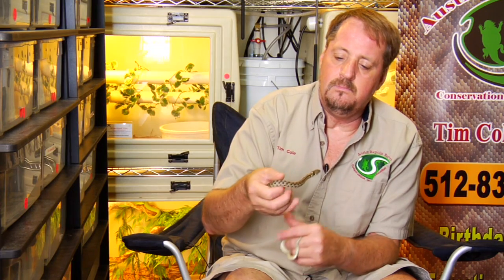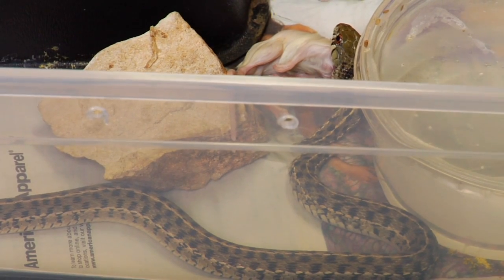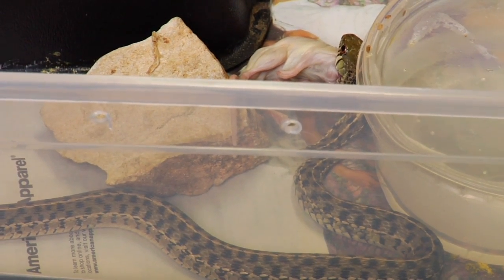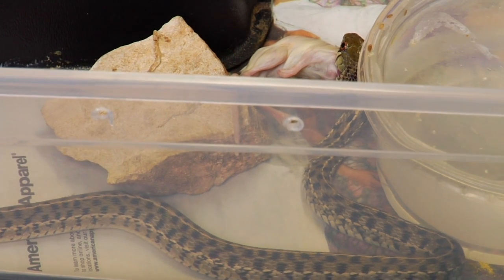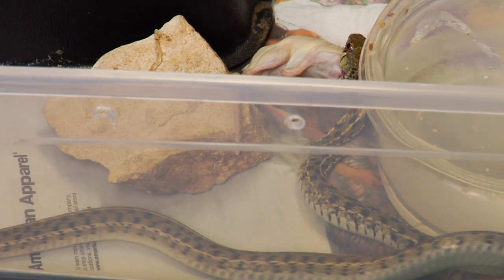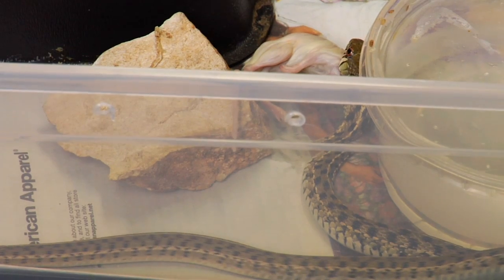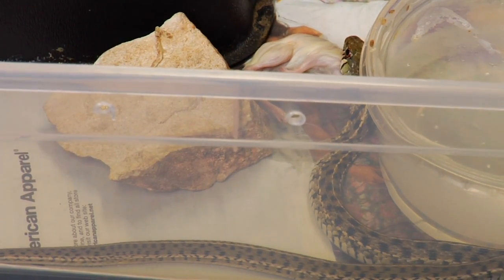Pet Snakes : How to Care for Injured Garden Snakes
Proper care of an injured garden or garter snake depends on the nature and severity of the injury. Learn how to care for injured garden snakes with tips from a certified animal control officer in this free reptile pets video.